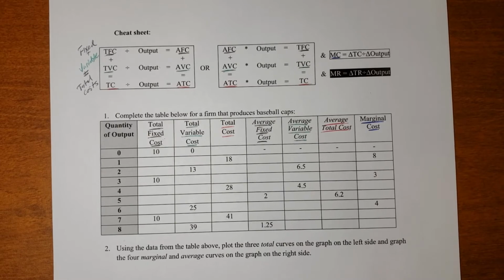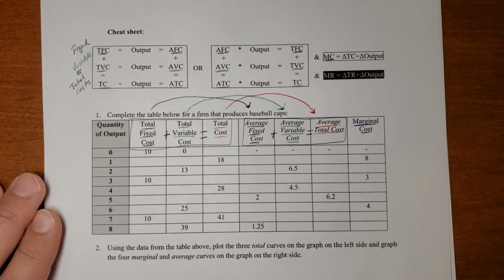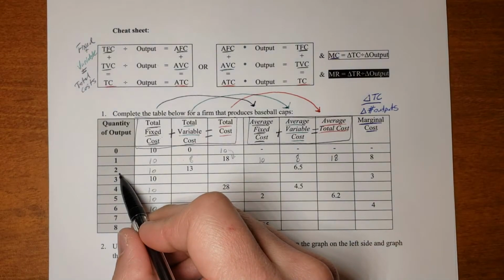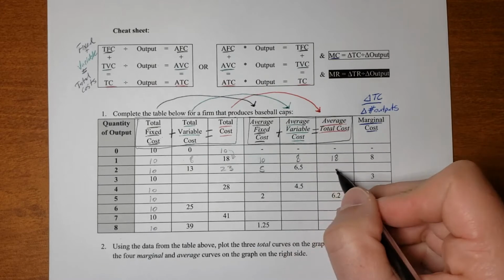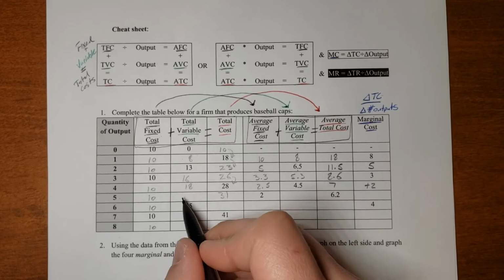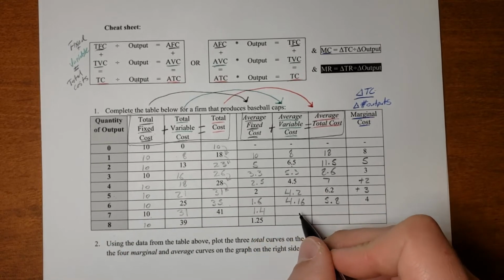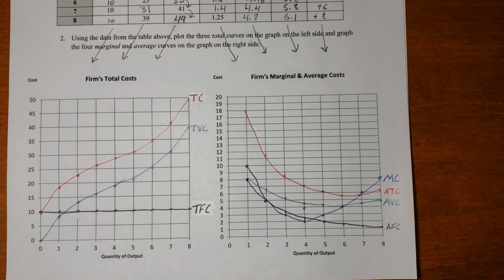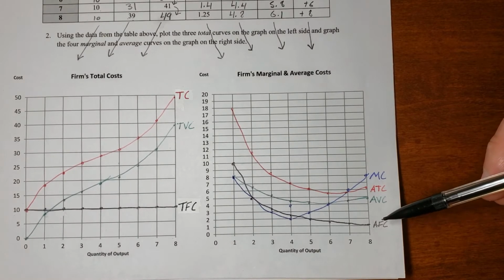Cost Curves Tutorial